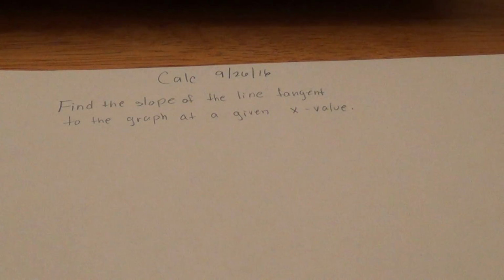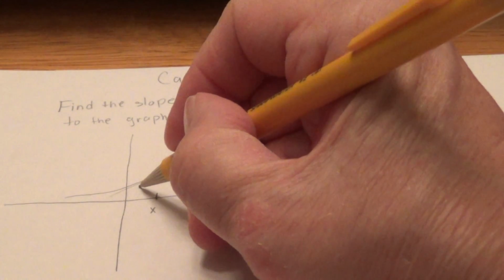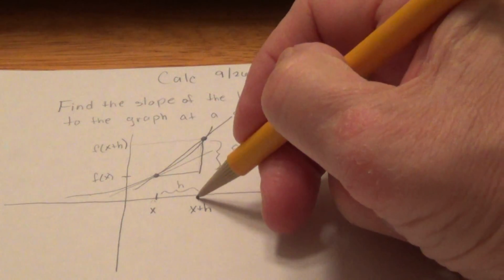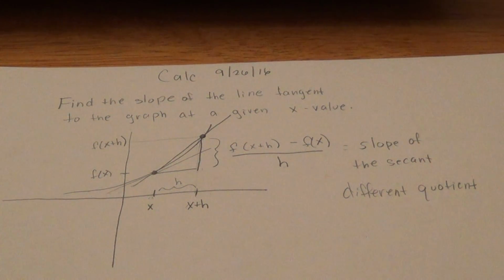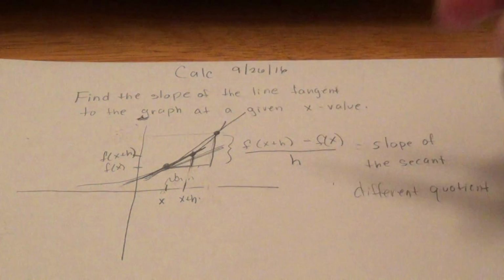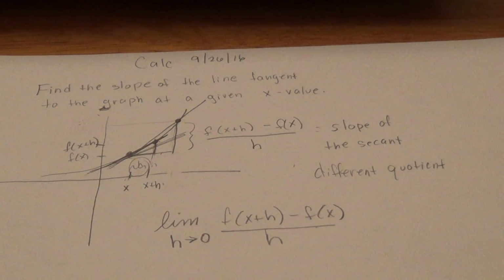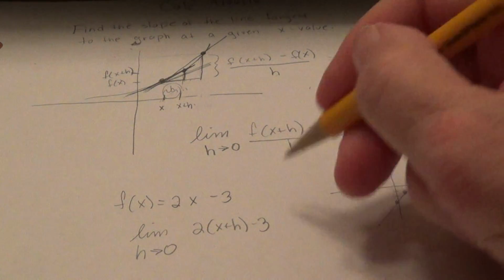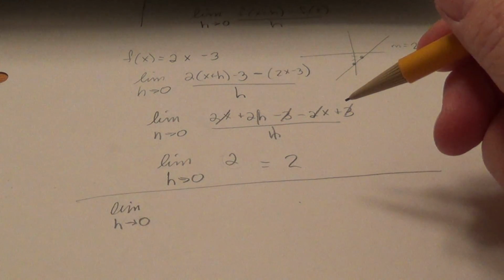Calc 9/26/16 Part 1 of 2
Slope of a tangent with limits